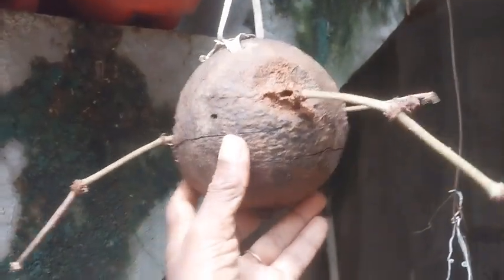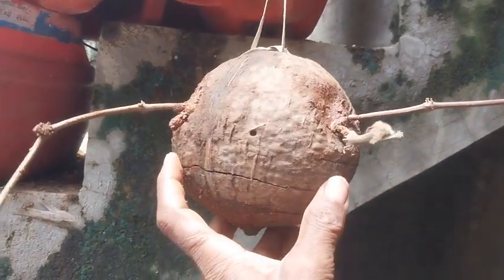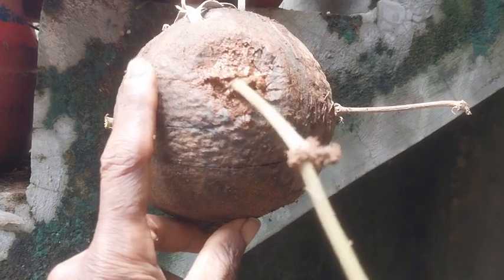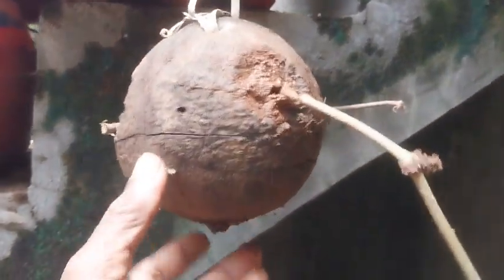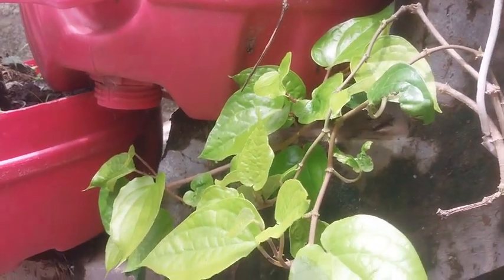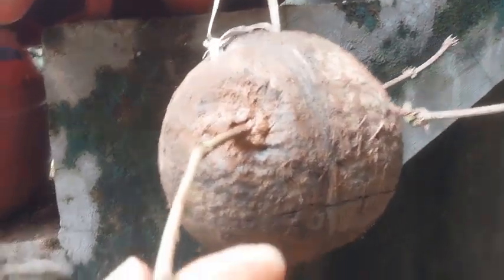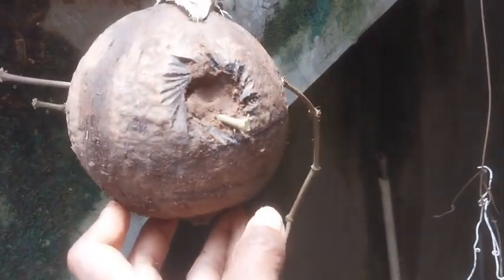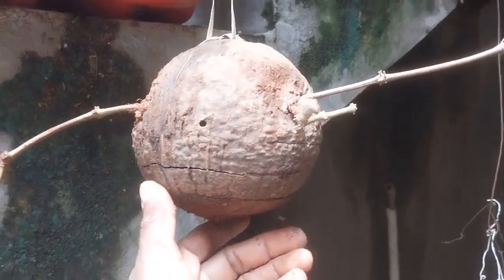Grow your greens in this technique😊